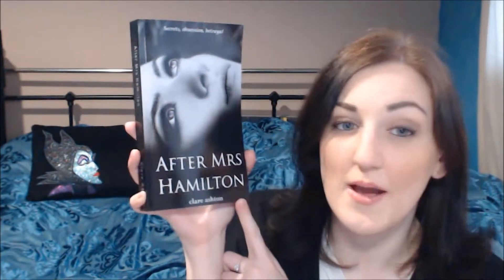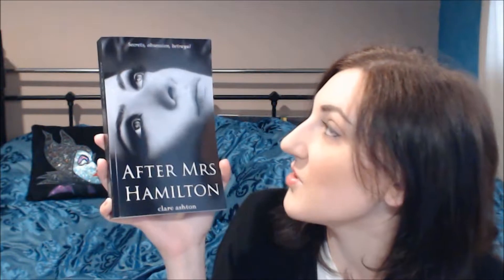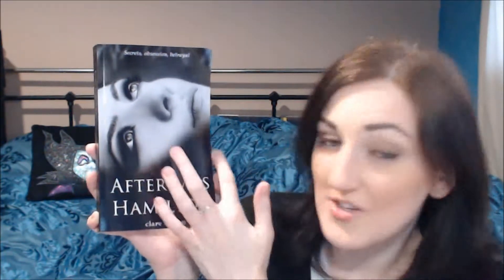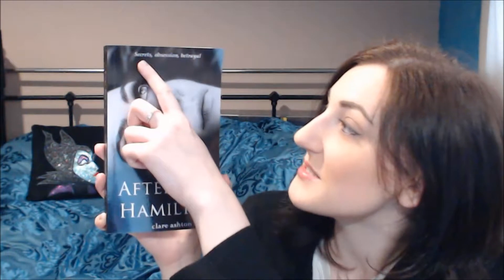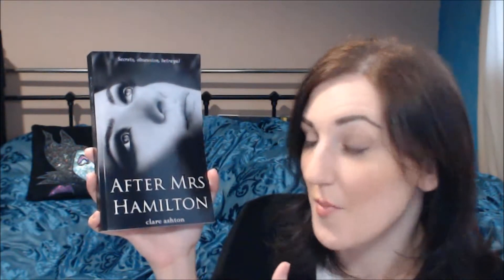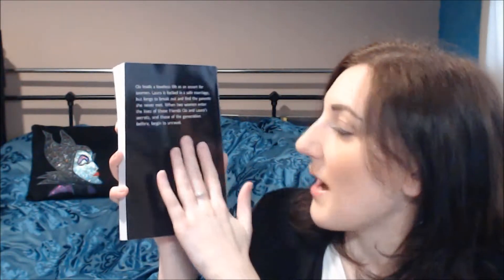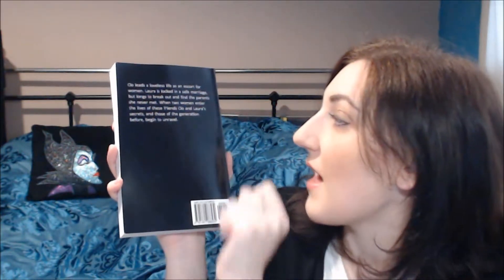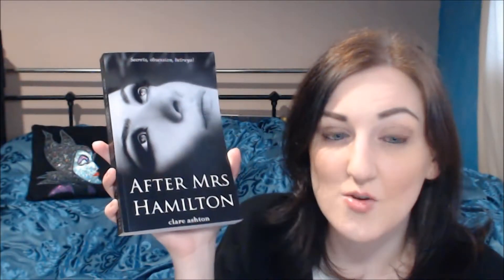INTRODUCTION VIDEO: AFTER MRS HAMILTON BY CLARE ASHTON